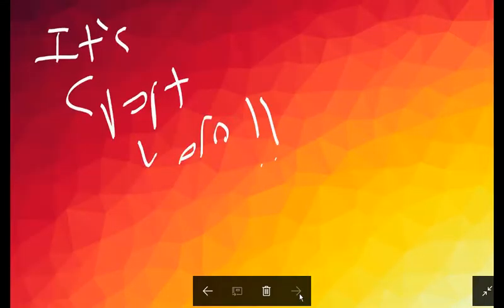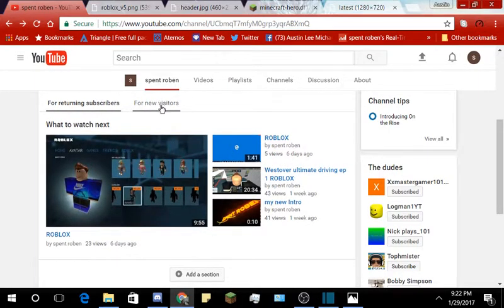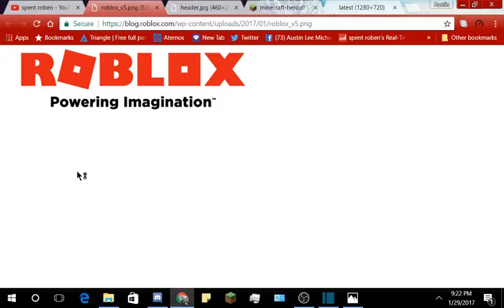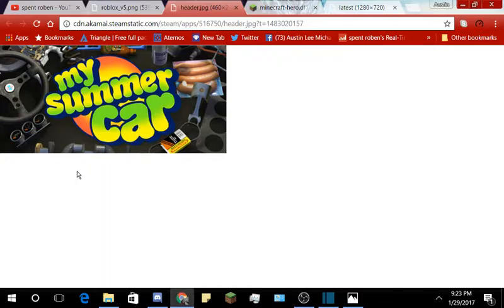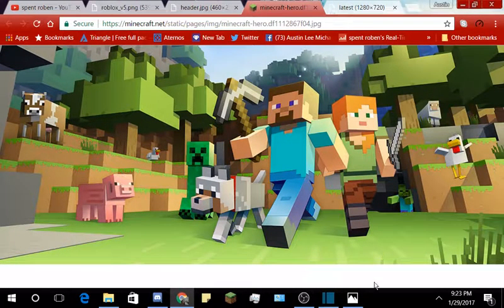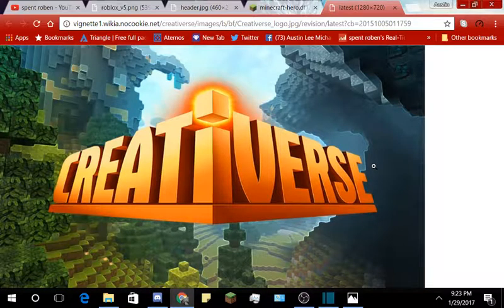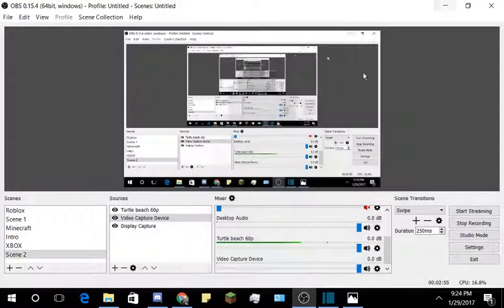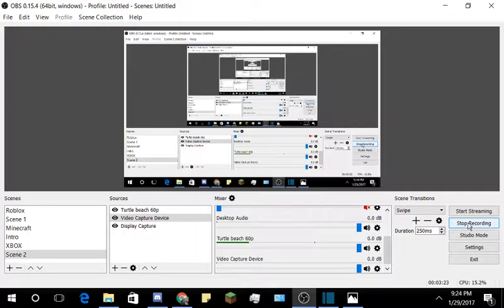My YouTube trailer